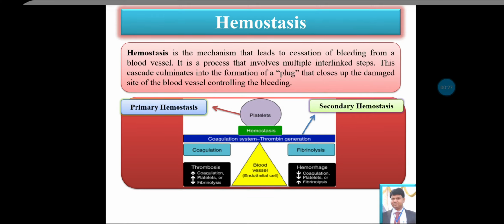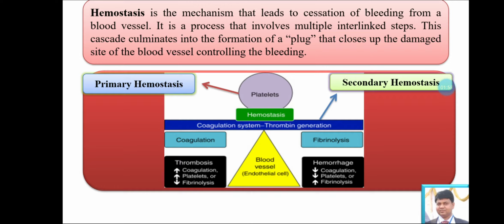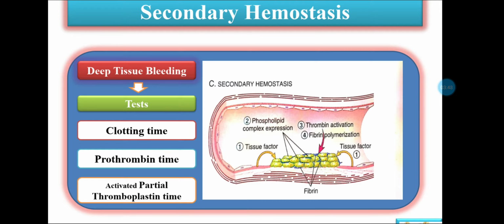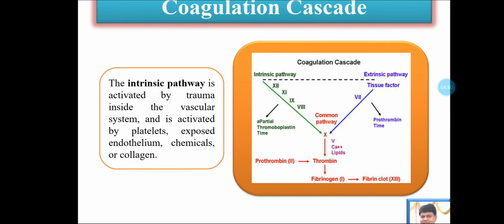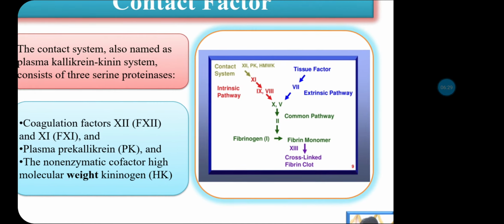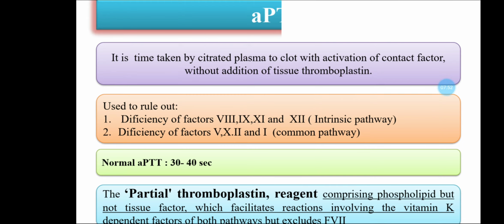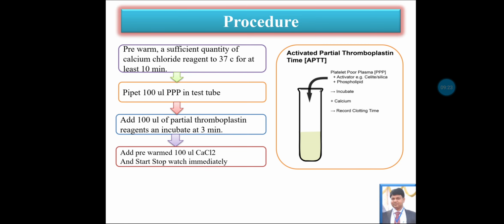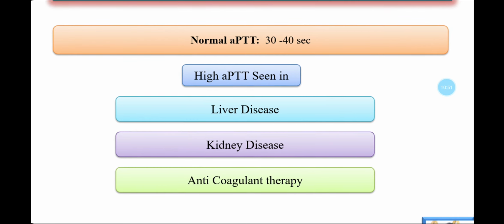activated Partial Thromboplastin Time (English)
Haematology lab practices